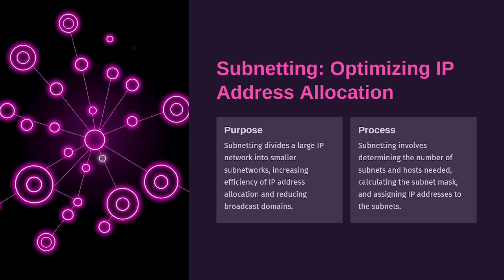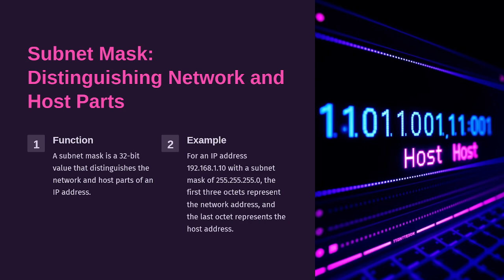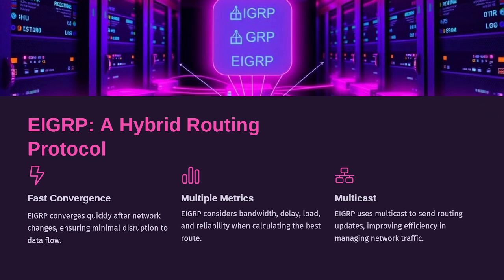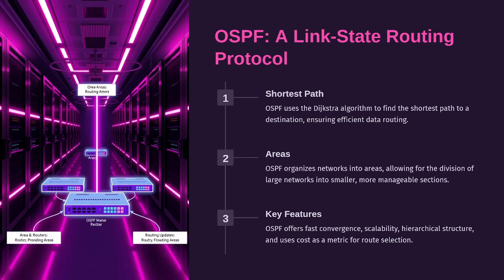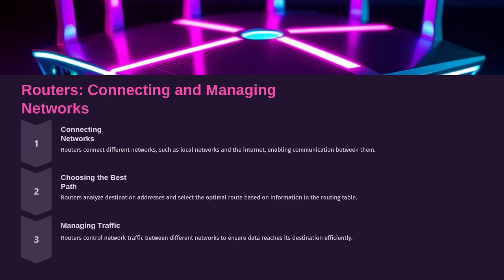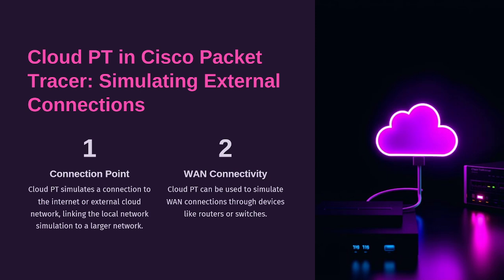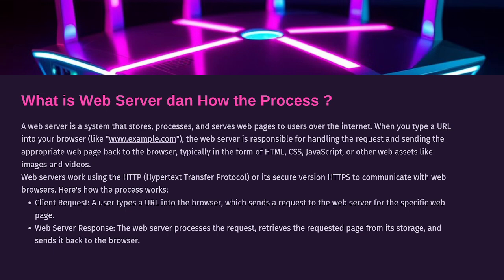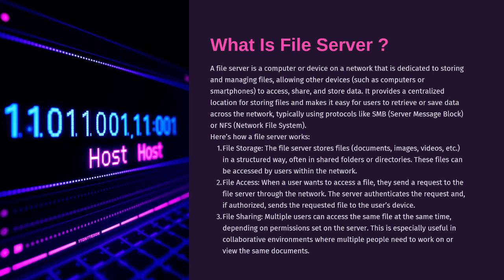Presentasi Bahasa Inggris Mengenai Tugas Praktikum Routing Pertemuan 11